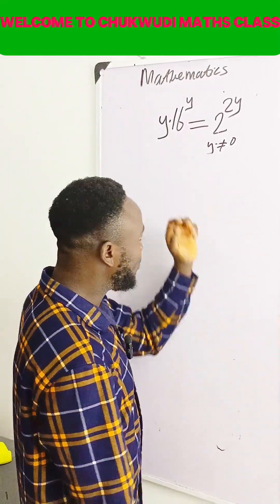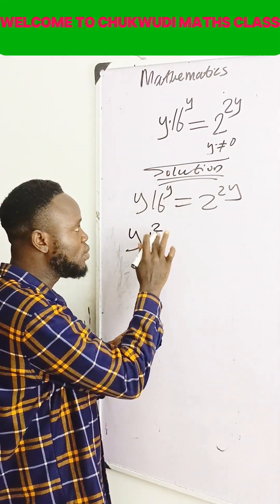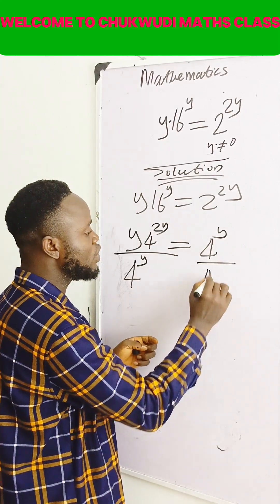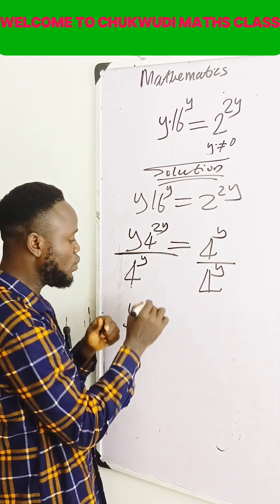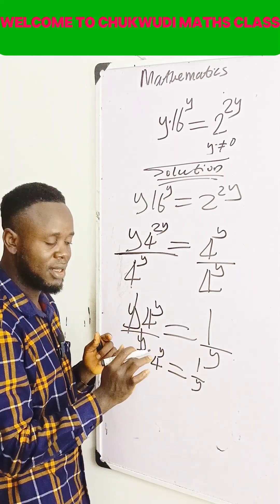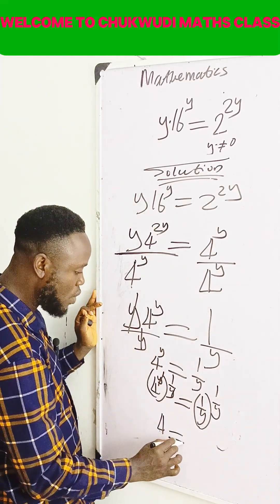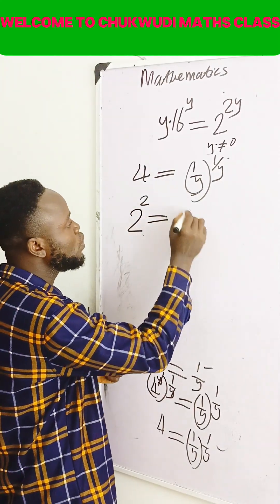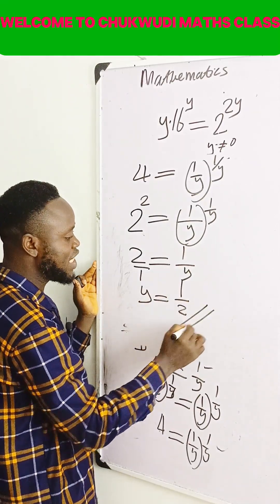Solve Exponential Equations Fast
Learn how to solve exponential equations easily with clear, step-by-step methods! 💡
Understand the concept, shortcuts, and tricks to tackle exponential problems fast.
Perfect for students, teachers, and anyone preparing for math exams.